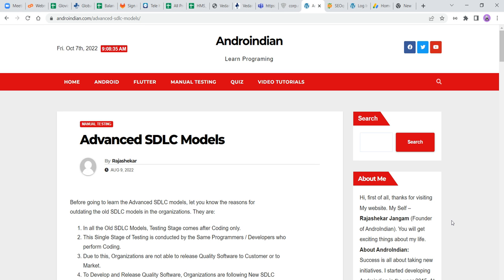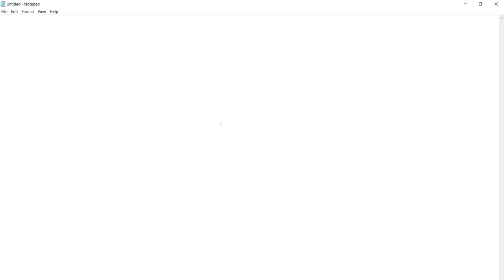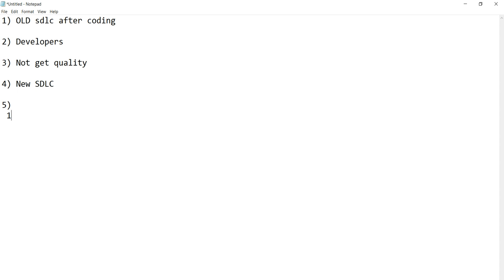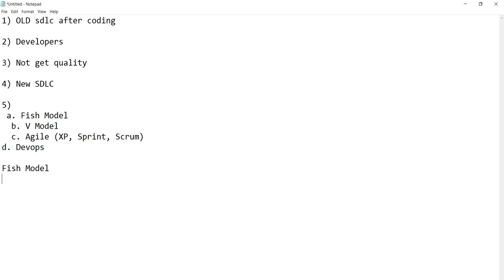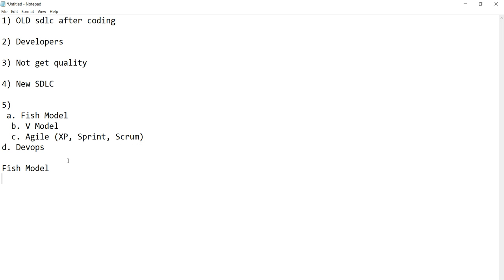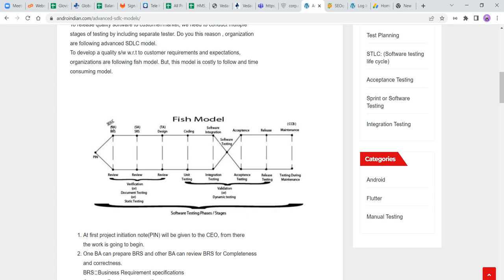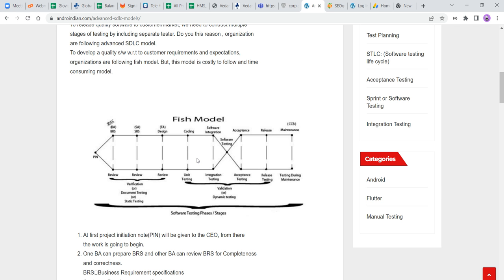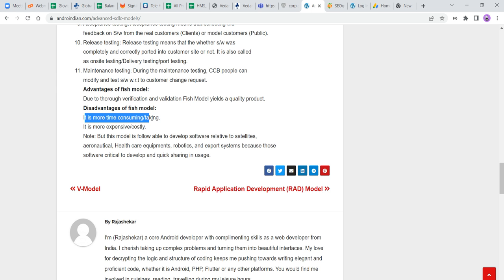Manual Testing7) Advanced SDLC Models | Manual Tutorials | AndroIndian